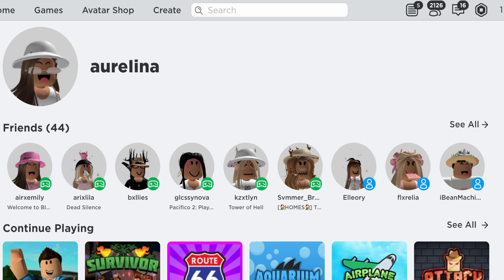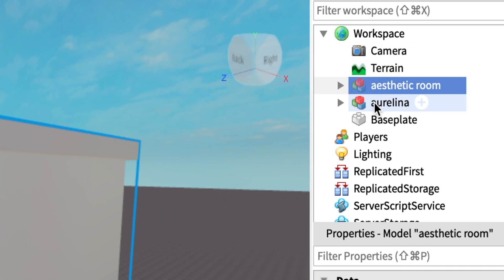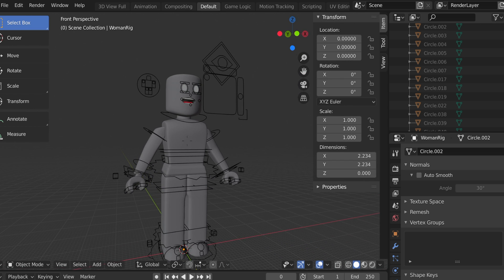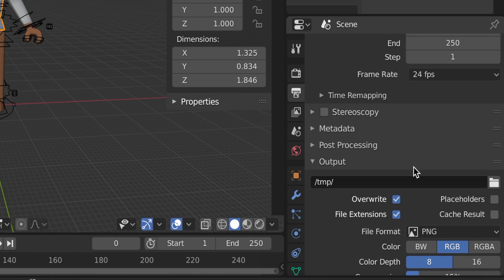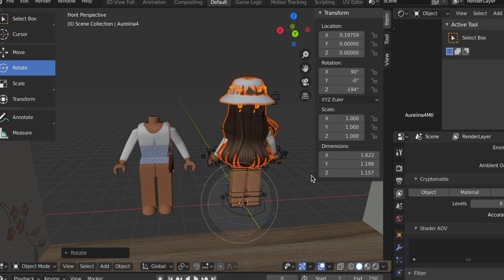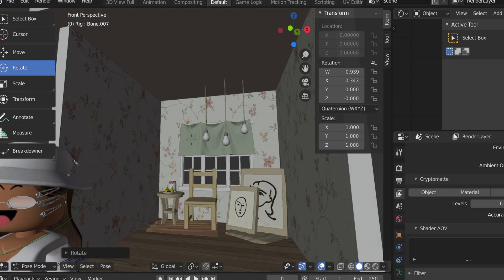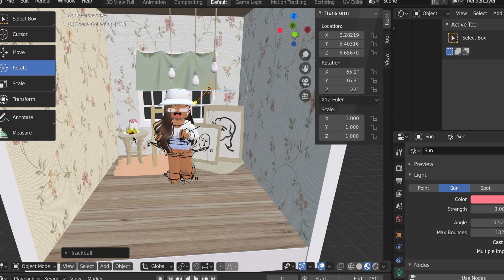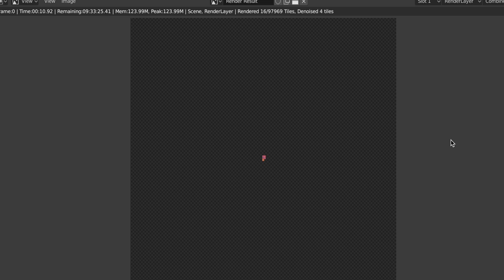Advanced GFX tutorial! (Blender 2.82; Roblox) || aureIina ♡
hello, welcome! ♡

~love you all with all my heart! ♡

~important notes~
✰ put video to the highest quality

~socials~
✰ instagram ~ aurelinayt
♡ group ~ Peach Lemonade
✰ roblox ~ aureIina

~music in this video are non-copyrighted free~